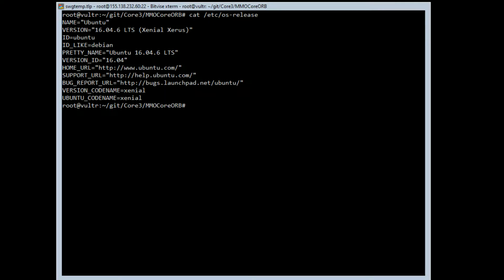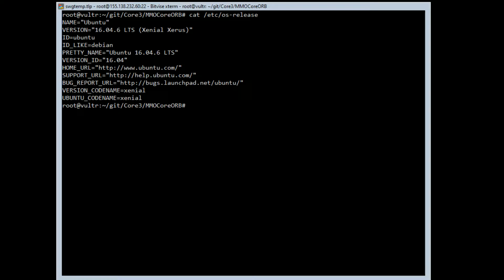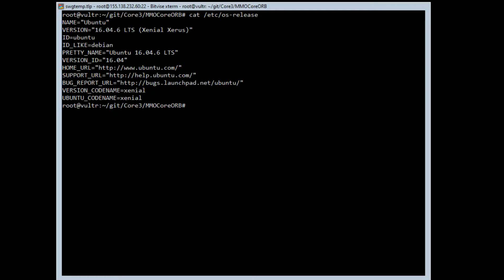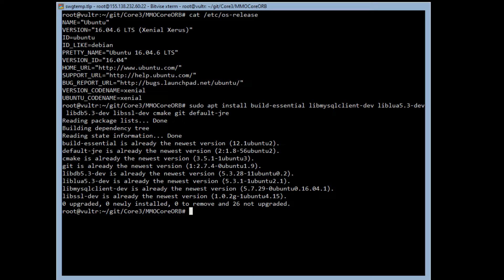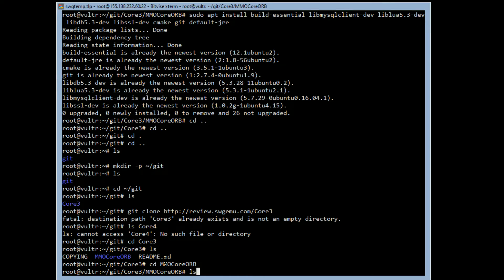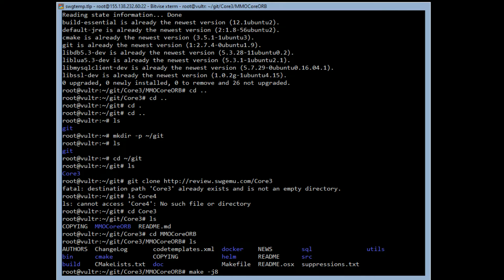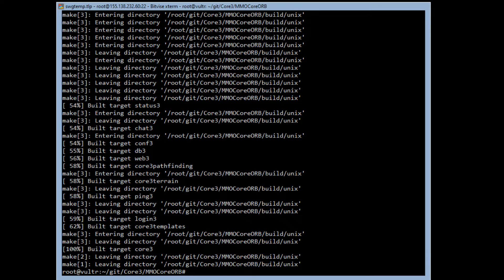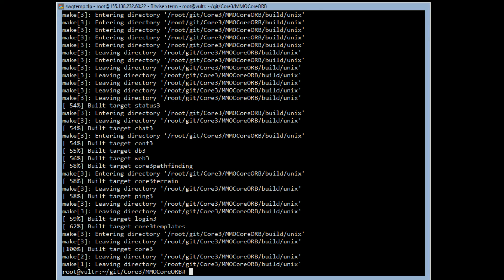SWG Emu - Let's Build our own server part 1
This is part 1 of the series "Let's Build our own SWGEMU server'.  I don't plan on running one of my own however someone on Reddit asked how to do it and I am trying to oblige.  Let's not fool with any of that ISO/.VM nonsense and set it up the right way, native from Core3.

Optional Step:
If your install fails to compile saying not enough swap space you need to define a swap drive.  This is how one does that, Omit the quotes for the commands obviously!
typing "df" will tell you your current drive space usage.
"sudo dd if=/dev/zero of=/mnt/swapfile bs=1M count=8024" will allocate an 8024 megabyte swap file, this was enough for my install
"sudo mkswap /mnt/swapfile" will format it
"sudo swapon /mnt/swapfile" will enable it
add "/mnt/swapfile none swap sw 00" to /etc/fstab to persist through reboots

Install steps:
Step one:
Install Ubuntu 16.04 64-bit and patch to latest (apt-get update, apt-get install, etc.)

Step two:
Install the dependencies required for the server to operate
"sudo apt install build-essential libmysqlclient-dev liblua5.3-dev libdb5.3-dev libssl-dev cmake git default-jre"

Step three:
Clone the repository to your machine
mkdir -p ~/git
cd ~/git

Step four:
Change to the directory you made
cd MMOCoreORB

Step five:
Run the make file
make -j8

Everything should be green in the make or at least 99% green.  This step took about 1 hour and 20 minutes!

Watch for Part 2 when we customize the server to be unique for your install and finalize the database setup as well as place the other files.